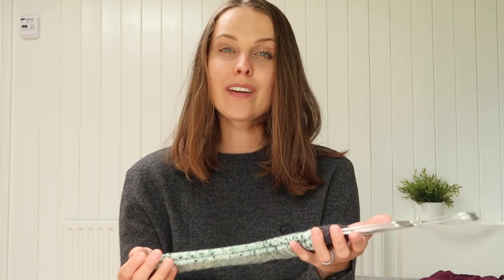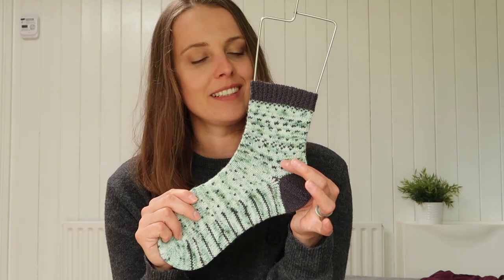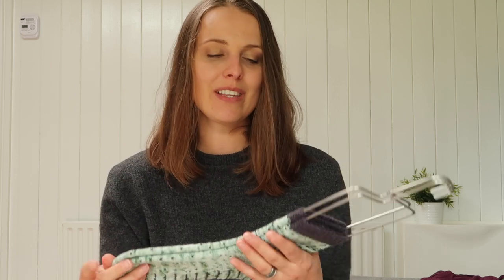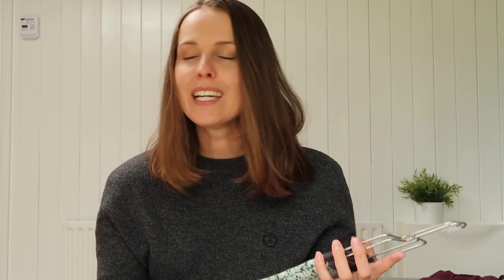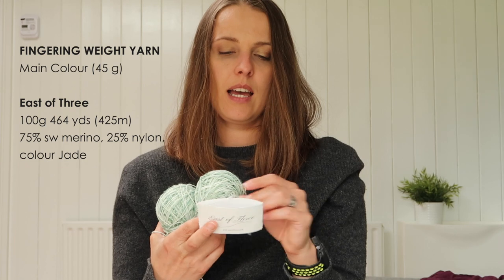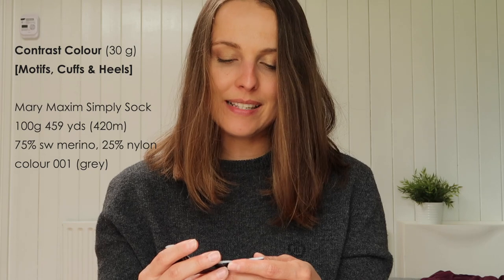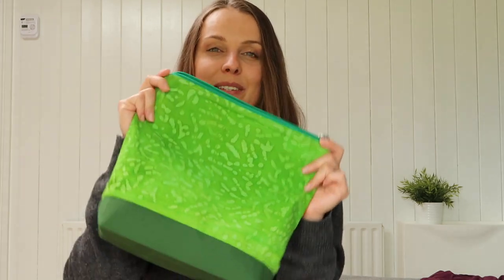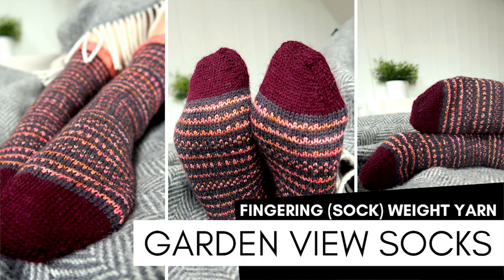Garden Seeds Socks by Barbara Nalewko knit by knittingILove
➤➤➤  MENTIONED

➤➤➤  HOW TO KNIT SOCKS TUTORIALS